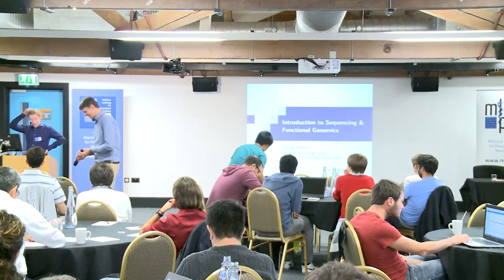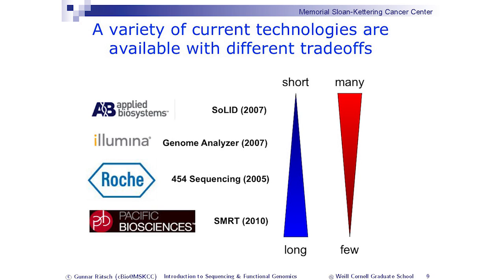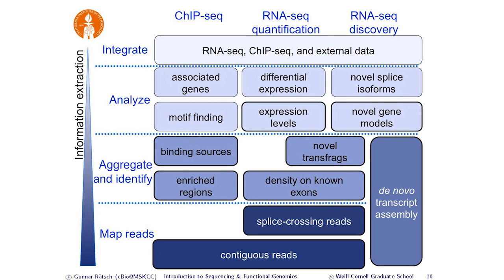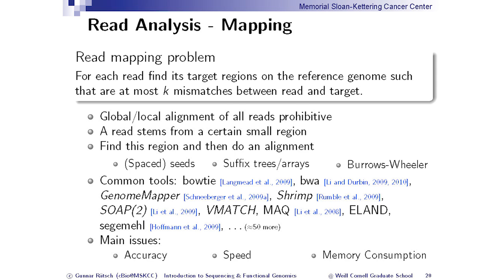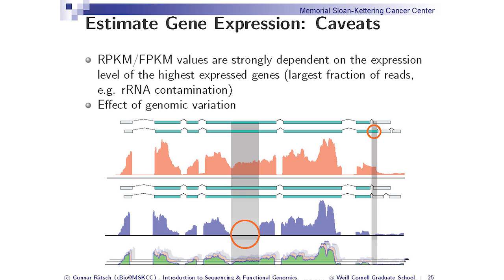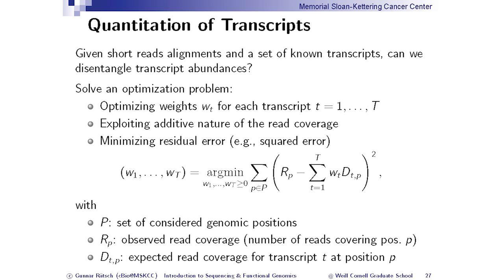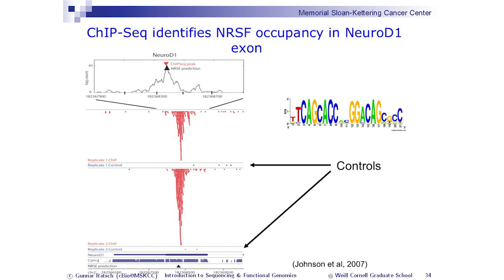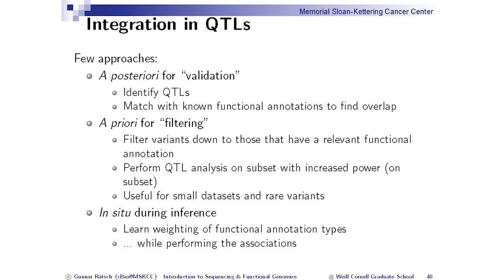Gunnar Rätsch - Deep sequencing and functional genomics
MLPM Summerschool 2015
Tuesday 22nd of September